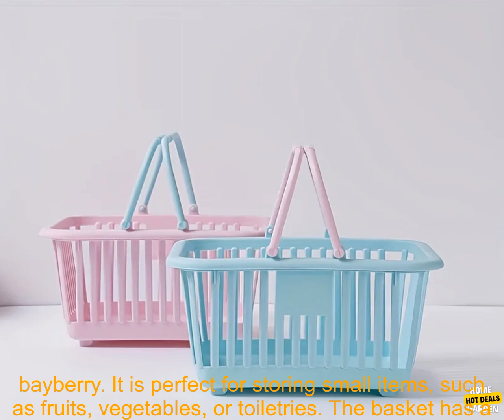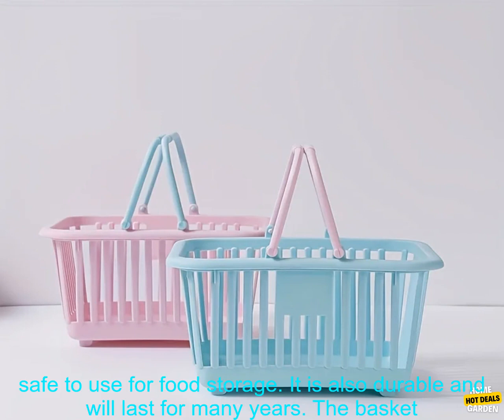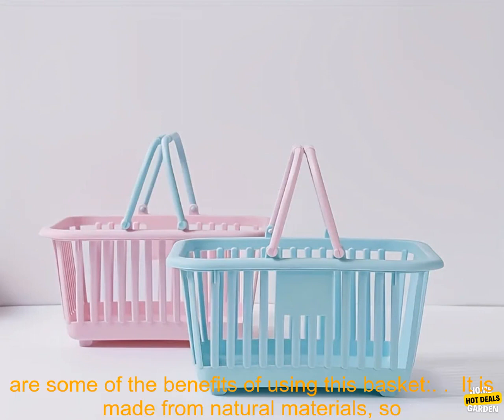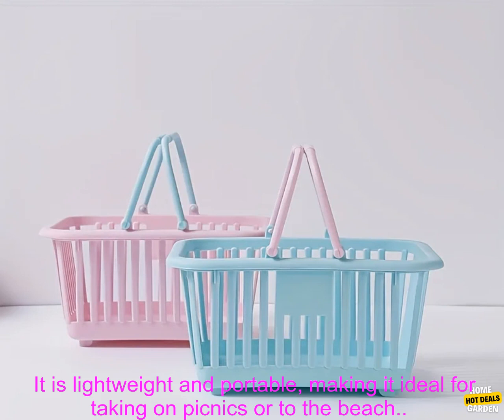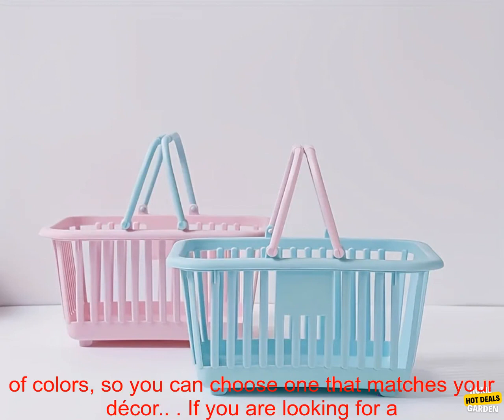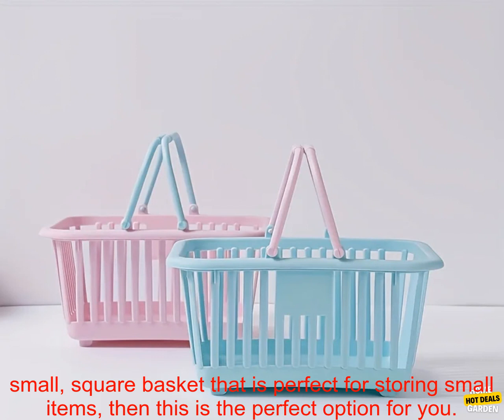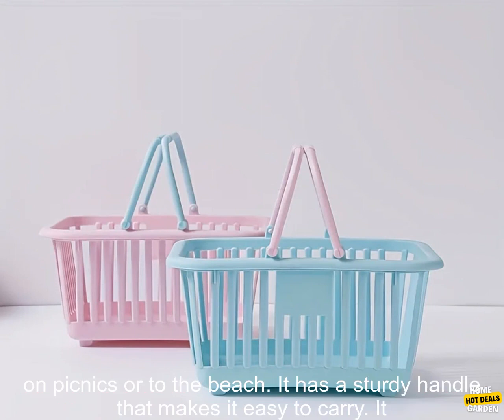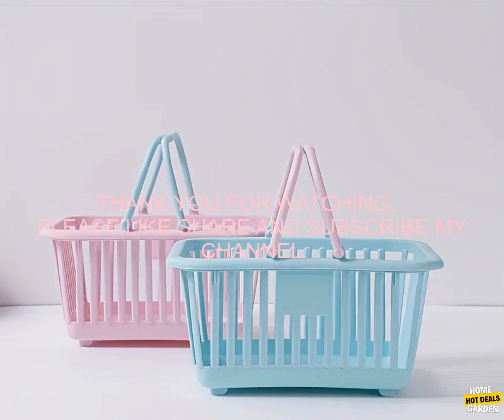1005005893830099 1pcs Bayberry cherry strawberry picking small basket Mini storage bask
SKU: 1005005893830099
1pcs Bayberry cherry strawberry picking small basket Mini storage basket Bath basket Square storage basket

This is a small, square basket made of bayberry. It is perfect for storing small items, such as fruits, vegetables, or toiletries. The basket has a sturdy handle that makes it easy to carry. It is also lightweight and portable, making it ideal for taking on picnics or to the beach.

The basket is made from natural materials, so it is safe to use for food storage. It is also durable and will last for many years. The basket is available in a variety of colors, so you can choose one that matches your décor.

Here are some of the benefits of using this basket:

* It is made from natural materials, so it is safe to use for food storage.
* It is durable and will last for many years.
* It is lightweight and portable, making it ideal for taking on picnics or to the beach.
* It has a sturdy handle that makes it easy to carry.
* It is available in a variety of colors, so you can choose one that matches your décor.

If you are looking for a small, square basket that is perfect for storing small items, then this is the perfect option for you. It is made from natural materials, so it is safe to use for food storage. It is also durable and will last for many years. The basket is lightweight and portable, making it ideal for taking on picnics or to the beach. It has a sturdy handle that makes it easy to carry. It is available in a variety of colors, so you can choose one that matches your décor.
1pcs,Bayberry,cherry,strawberry,picking,small,basket,Mini,storage,basket,Bath,basket,Square,storage,basket